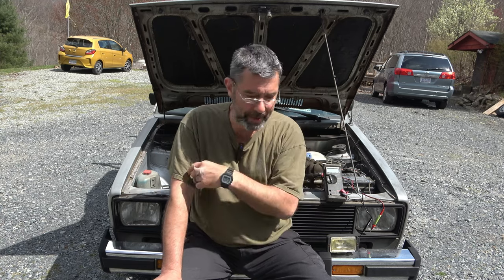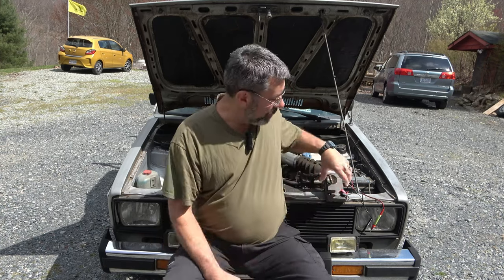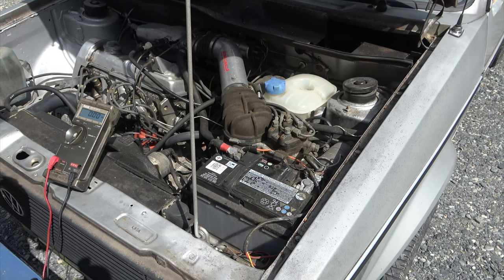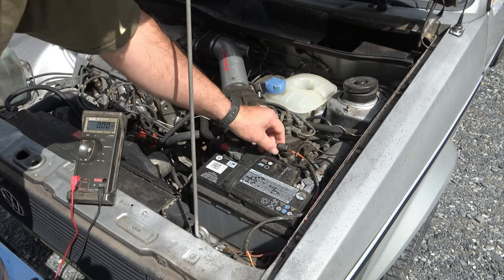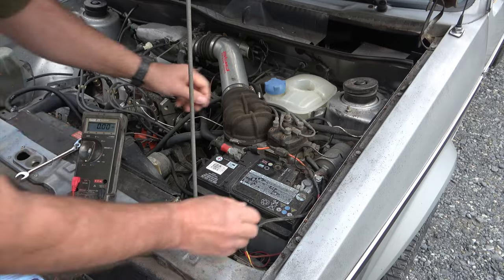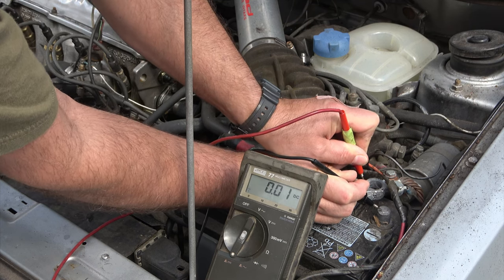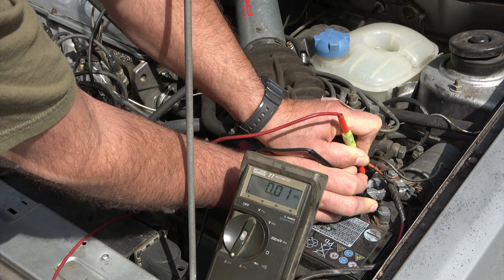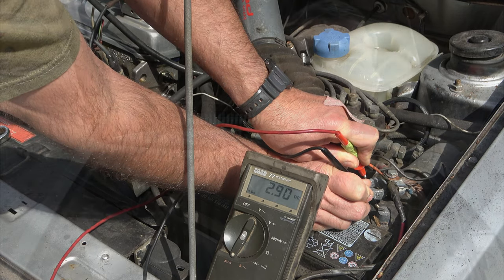If Your Car Battery Goes Dead Overnight Do this To Fix It!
This is one of the more common issues with cars these days. With all the electronics, sometimes one or more of them will stick, creating what is called a "Key Off Draw". This is how we go about determining what is causing the draw and then eventually fixing the issue.